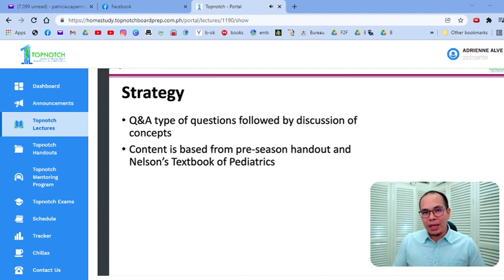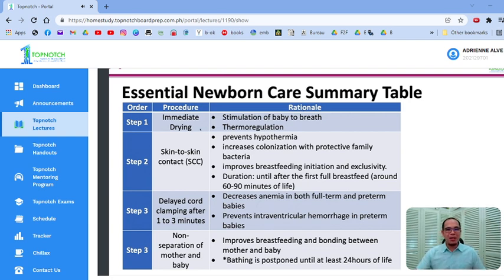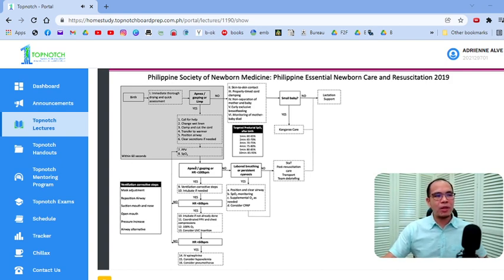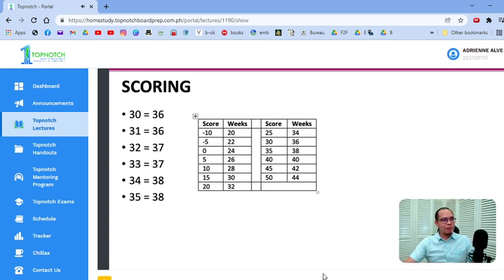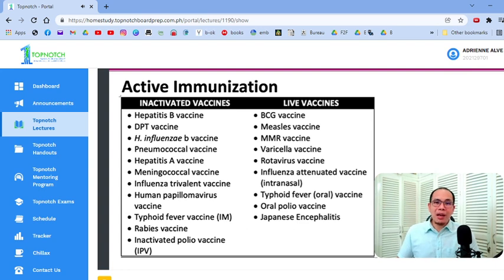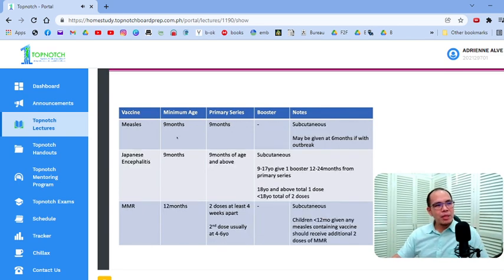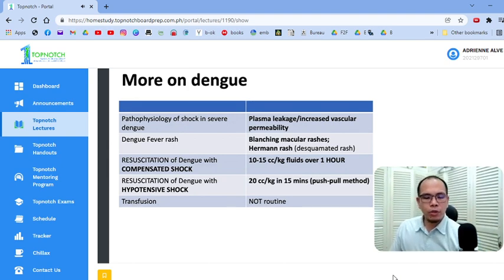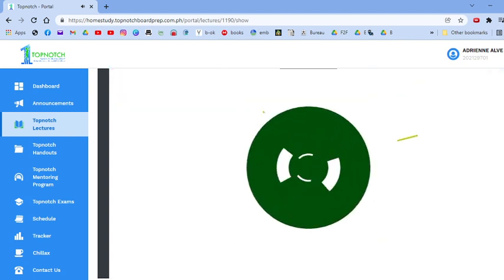11 REGULAR SEASON PEDIATRICS PART 1